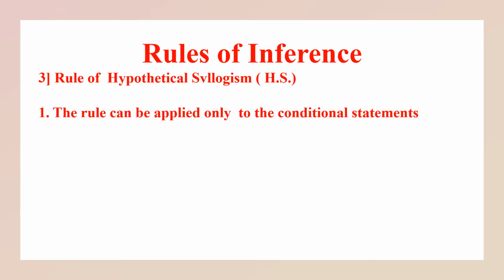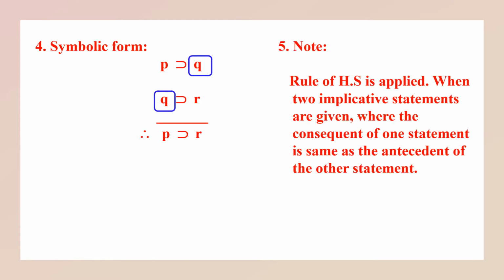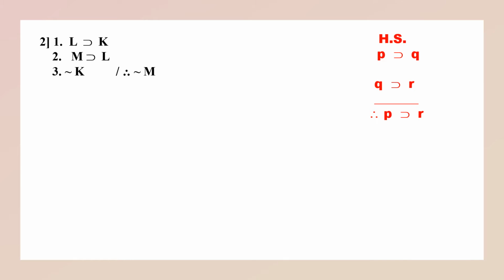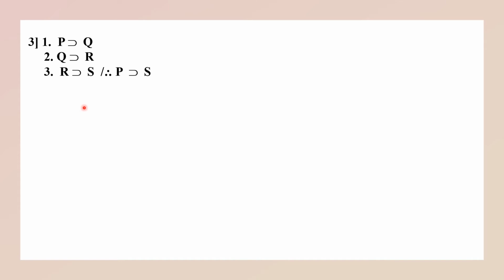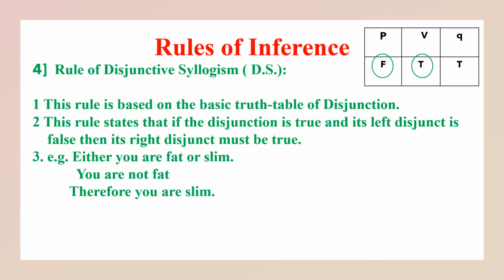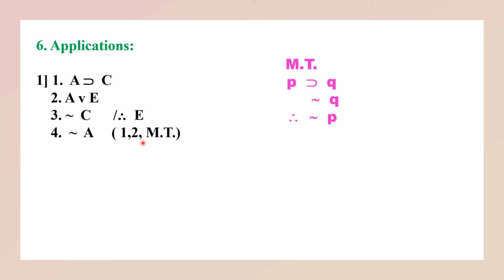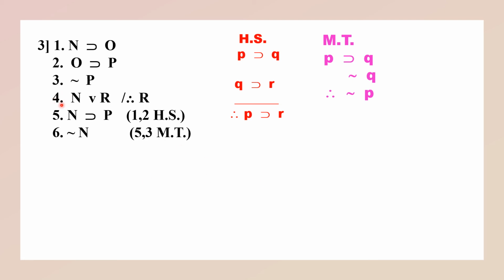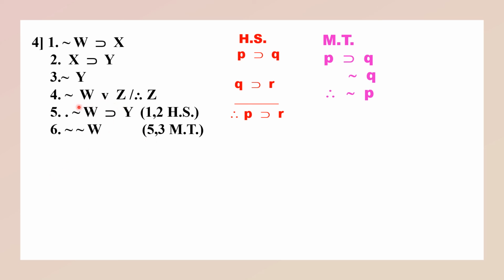Std XI * Ch 4 Method of Deduction Part 3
Part-3 of 13, Rules of Inference-Hypothetical Syllogism & Disjunctive syllogism.